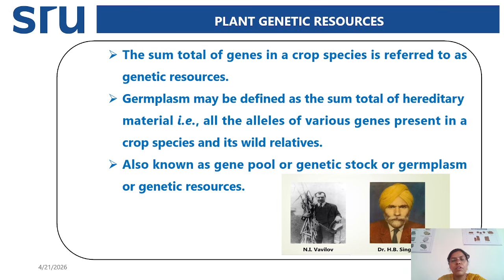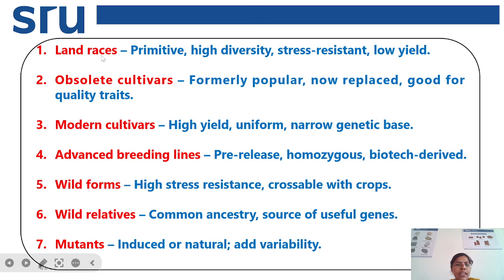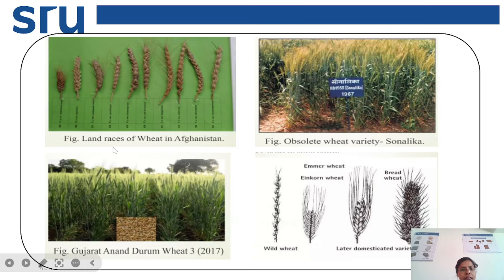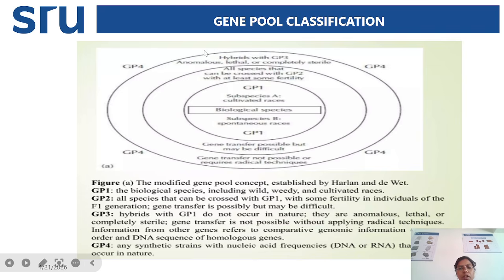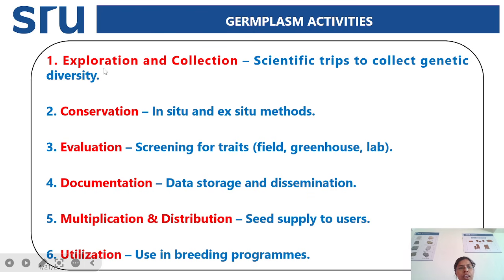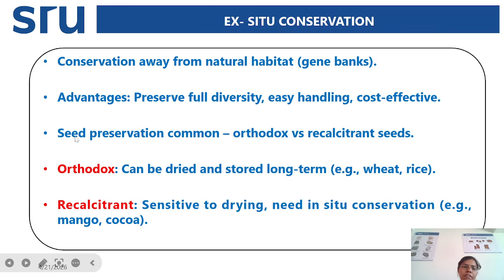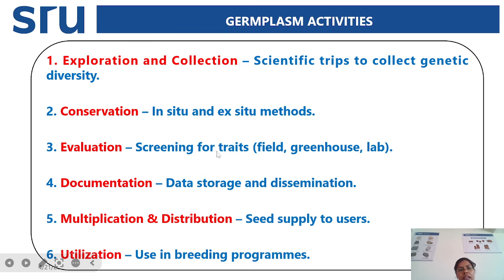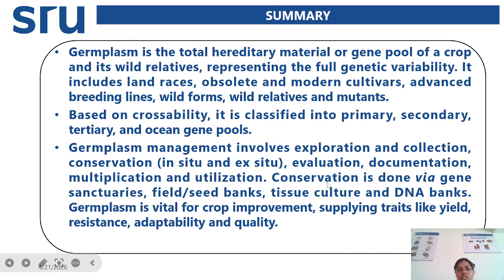Plant Genetic Resources